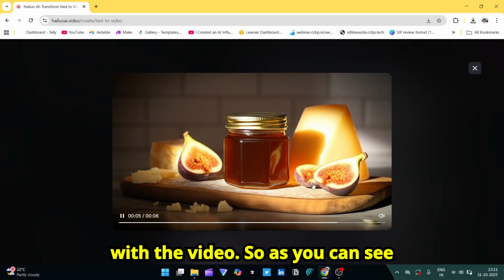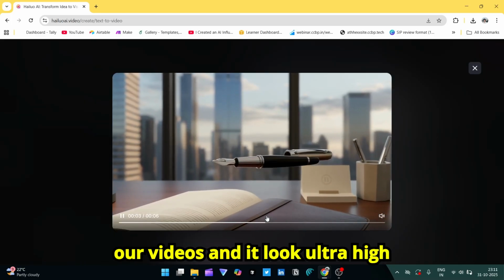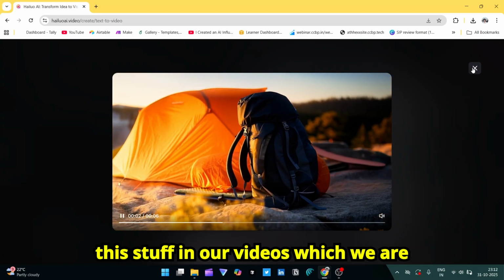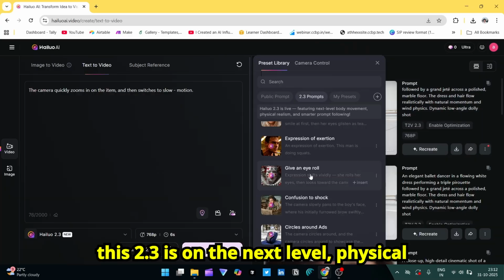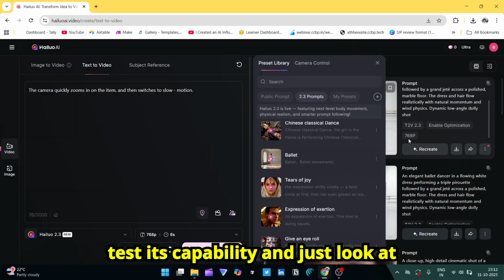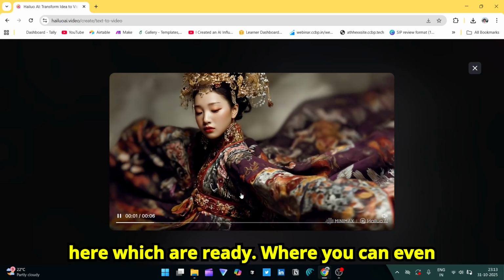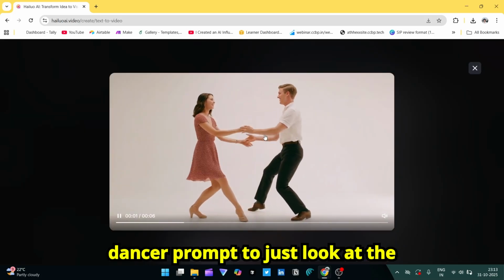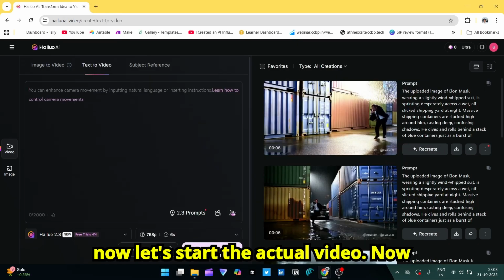Hailuo 2.3 : Hailuo AI Free & Unlimited Full Tutorial First Look | Hailuo Ai New Update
Master Hailuo AI with this in-depth tutorial! 🚀 Learn how to use Hailuo AI to its fullest, covering essential tips, tricks, and a complete guide to harness its power. Whether you're interested in text to image AI, image to video AI, or cutting-edge AI generated video and AI image generation, Hailuo AI offers robust solutions. This Hailuo AI Tutorial 2025 is your ultimate resource for creating stunning visuals and dynamic videos effortlessly.

Discover how Hailuo AI simplifies complex tasks, turning your creative ideas into reality. We'll explore powerful features that enable seamless AI content creation, from generating captivating images from text prompts to transforming still images into engaging video sequences. Elevate your digital projects with smart AI video tools and intuitive AI image tools.

0:02 Hailuo AI 2.3 Update: New features include advanced body movement, realism, and prompt following.
0:21 Dynamic AI Video Effects: Sweeping lights, wireframes, and camera zooms for stunning visuals.
1:02 Next-Level AI Realism: Improved physical realism and body movement in generated content.
1:27 Ultra-Realistic AI Prompts: Witness lifelike tears, ballet, and belly dancers.
2:09 AI Close-Up Generation: High-detail cinematic face shots with perfect expressions.
3:06 Flawless AI Body Movement: Seamless, lag-free body animation in videos.
3:24 AI Domino Effect: Complex physics simulation made easy with Hailuo AI.
3:43 AI Fluid Dynamics: Impressive water motion and object splashing graphics.
4:08 AI Hair & Cloth Simulation: Realistic hair and clothing animation.
4:25 AI Destruction Video: Complex car crash and structure destruction effects.
4:38 Hailuo AI Game Changer: Explore the future and potential of this AI tool.

Unlock the full potential of Hailuo AI with this tutorial! Learn to master text to image AI, create stunning AI generated video, and transform your image to video AI projects. This guide offers essential tips for AI content creation, leveraging advanced AI video tools and AI image generation techniques to boost your productivity and creativity. Discover how Hailuo AI simplifies AI art generation and empowers seamless AI video creation, making complex tasks easy for anyone looking to innovate with artificial intelligence in 2025.